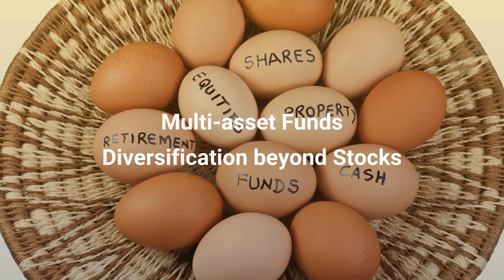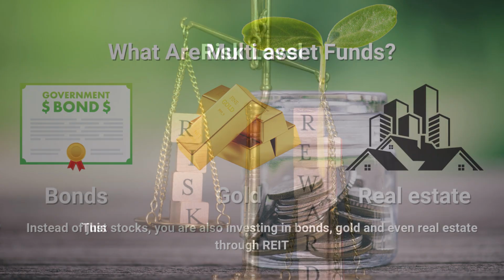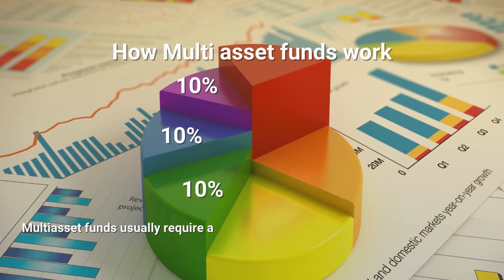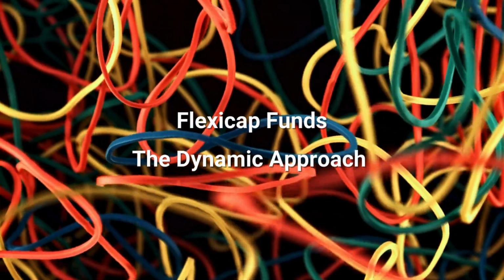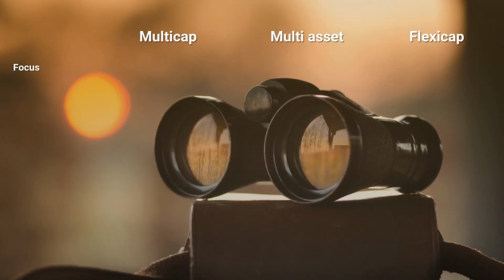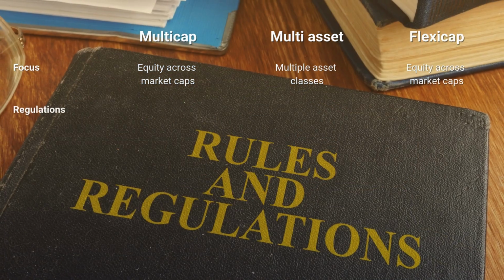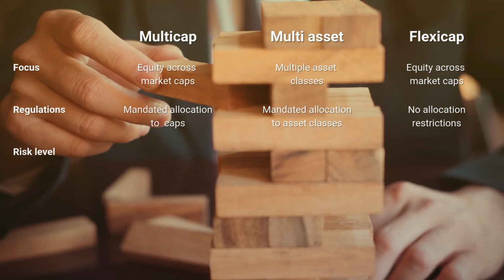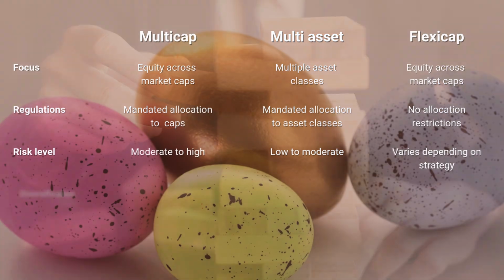Navigating Mutual Funds: Multi-Asset Vs Multi-cap Vs Flexi-cap! Which Fits Your Goals?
Confused about multicap, multi-asset, and flexicap mutual funds? 🤔
In this video, we simplify these investment options to help you make informed decisions. Discover:

What multicap, multi-asset, and flexicap funds are.
Their key differences in focus, regulations, risk levels, and diversification.
Which fund type might suit your investment goals.
Whether you're a beginner or an experienced investor, this guide will help you navigate these fund categories with ease. Learn how to align your investments with changing market trends and long-term financial objectives. 💡

👉 Watch now and take the next step toward smarter investing!

00:00 Introduction
00:37 Multi-cap Mutual Fund
01:16 Multi-asset Mutual Fund
01:58 Flexi-cap Mutual Fund
03:14 Comparison Multicap Vs Multi asset Vs Flexicap
04:58 Choosing the right one for you - Considerations